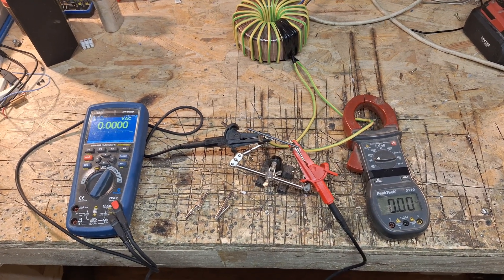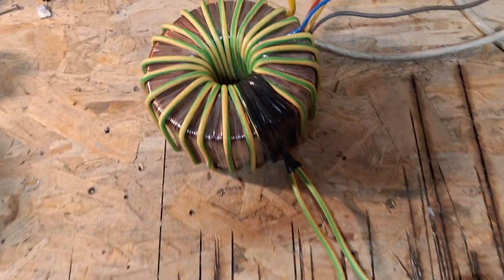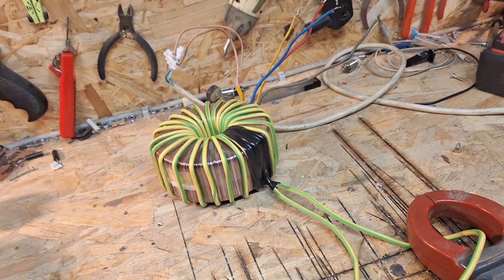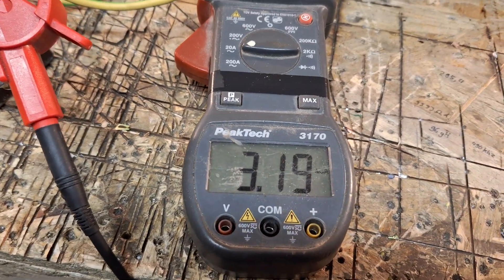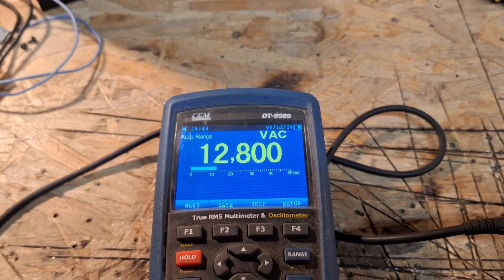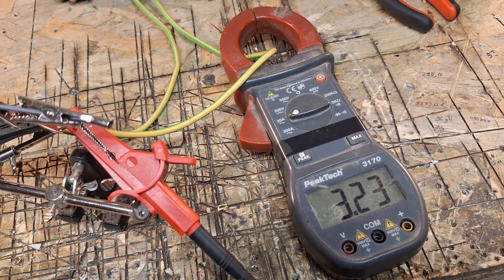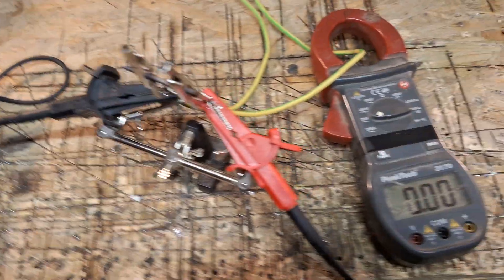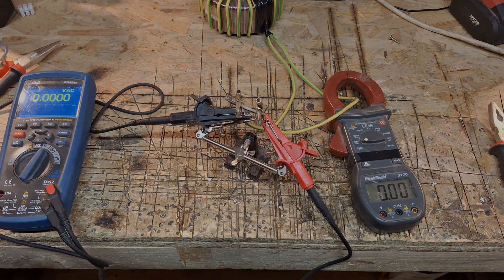high current transformer DIY Test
Hey there.
Here i want to show you how i test my DIY filament transformer under load for the right voltage, to make sure that it can be savely used for my upcoming vttc project with the gu81m tube.

Have fun stay save🙂